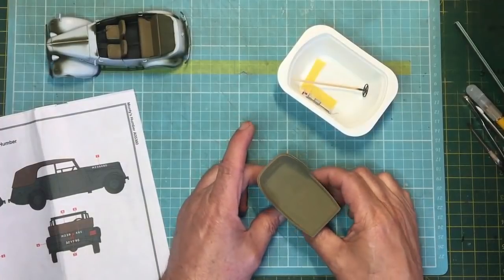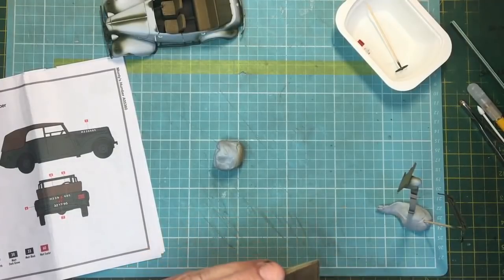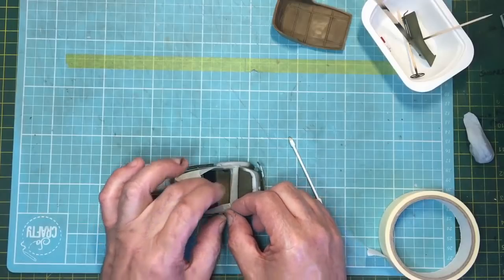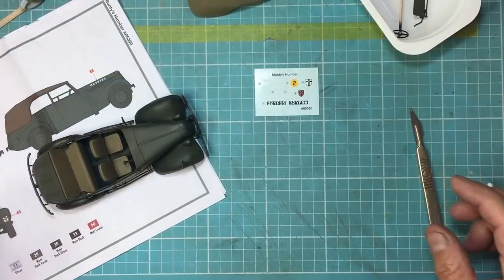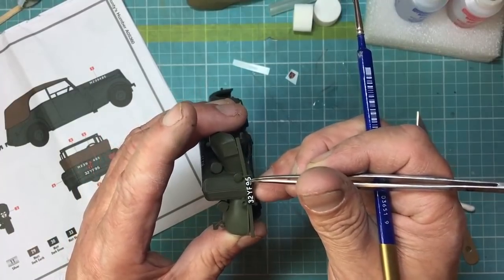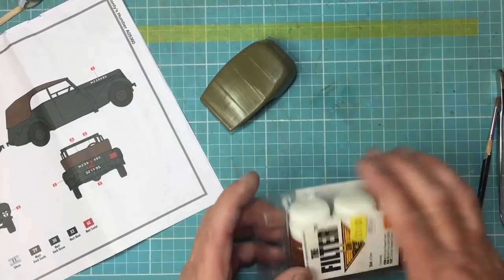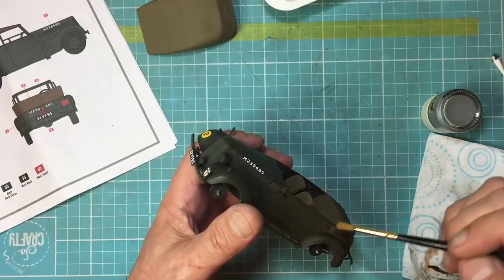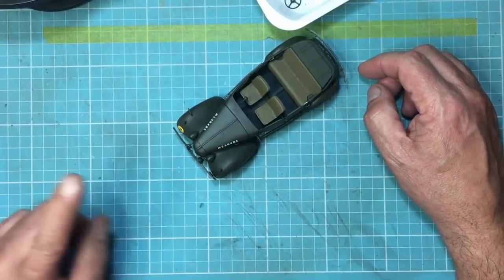Beginners guide to scale modelling part 14. Airfix 1/32 Monty's Humber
In part 14 we finally get the model all painted and start adding some filters and washes. Next part will see the completion of this model.